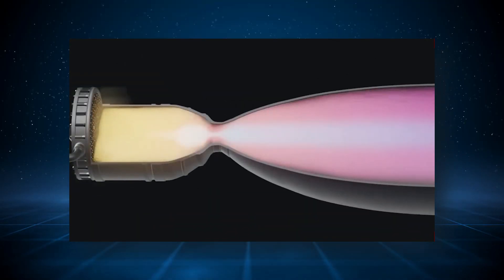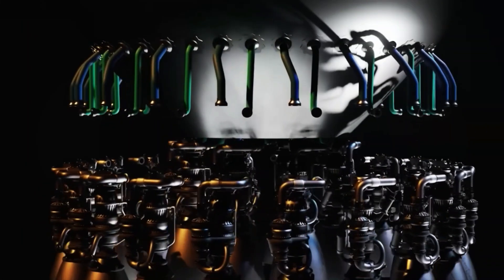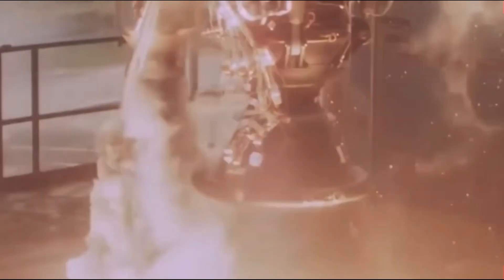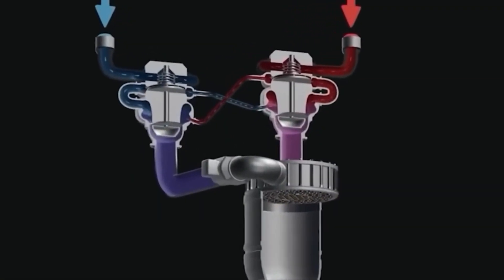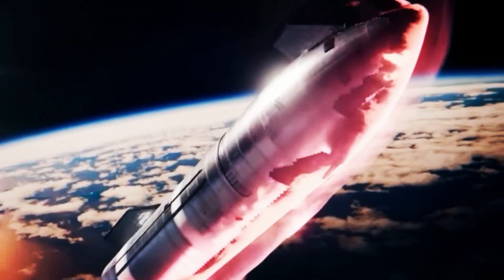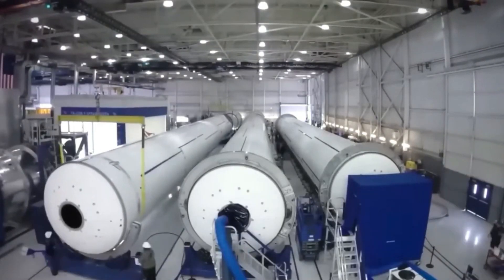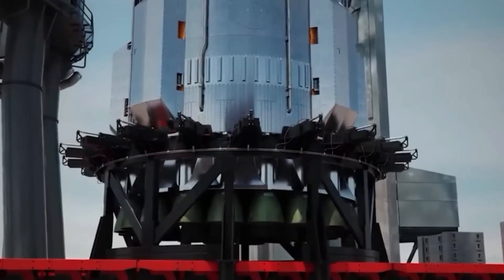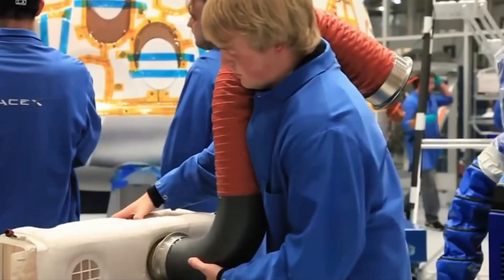SpaceX New Raptor 4.0 Rocket Engine Revealed!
Propulsion systems have been crucial to the success of every space mission since the dawn of space exploration. SpaceX is no exception. Among the latest breakthroughs in rocket technology is SpaceX's Raptor engine, a symbol of innovation and power in space travel. This engine marks a significant milestone, known for its cutting-edge design and impressive performance. Just this month, SpaceX revealed a new version of their renowned Raptor engine, reinforcing their leading role in propulsion technology.

2) 🔔Turn ON AII Notifications🔔